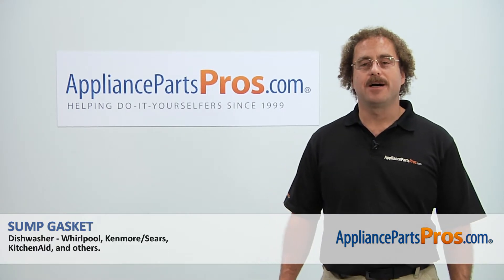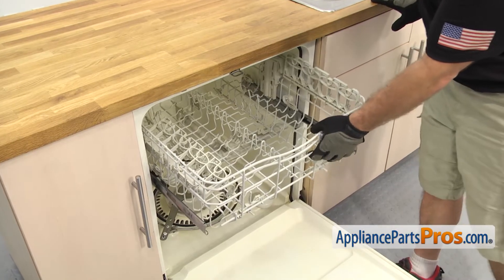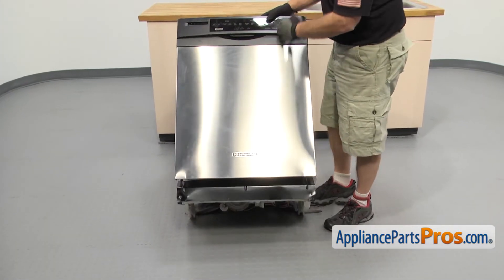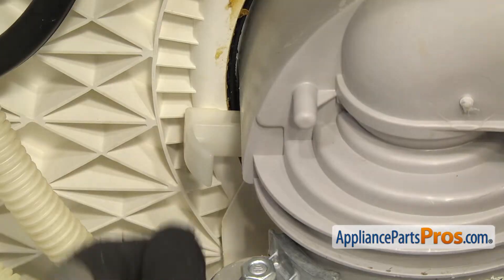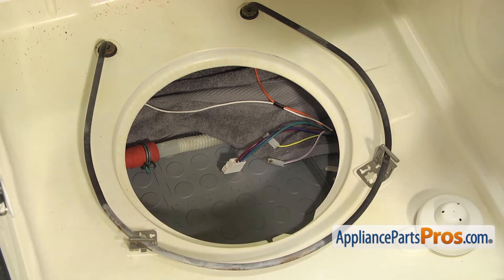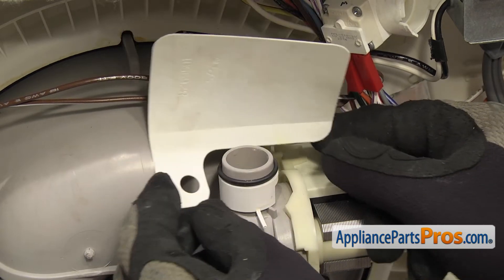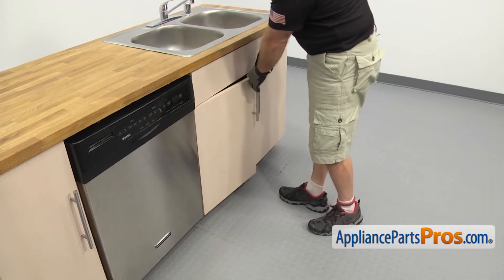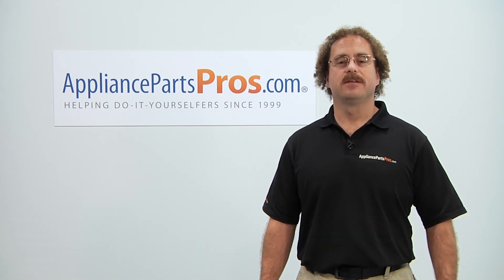How To: Whirlpool/KitchenAid/Maytag Sump Gasket WP8268395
Symptoms: damaged, water leaking on the floor.

Tools: towel, 5/8" wrench, 5/16" nut driver, pliers, Phillips screwdriver, Torx 15 screwdriver.

This Whirlpool/KitchenAid/Maytag made Dishwasher Sump Gasket replaces the following older part numbers on Whirlpool, Maytag, KitchenAid, Jenn-Air, Amana, Magic Chef, Admiral, Norge, Roper, Sears, and Kenmore Dishwashers: 8268395, B004XL2UP0, B0034J5RLG.